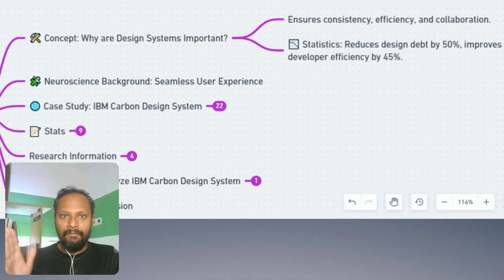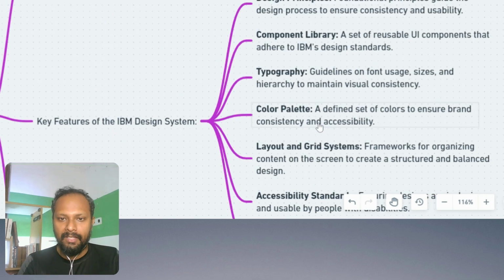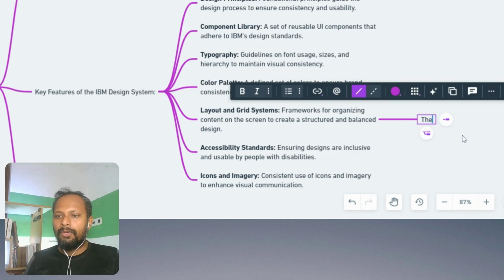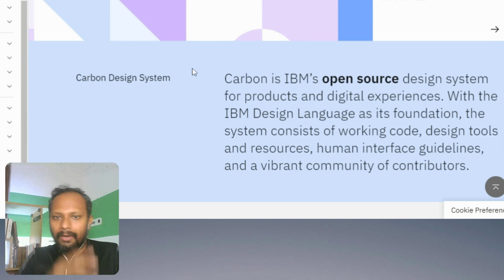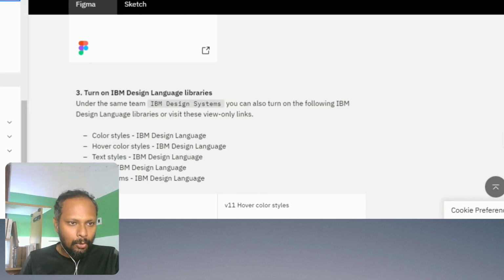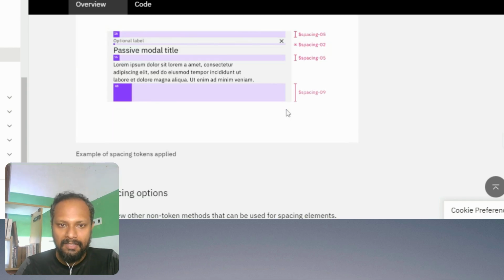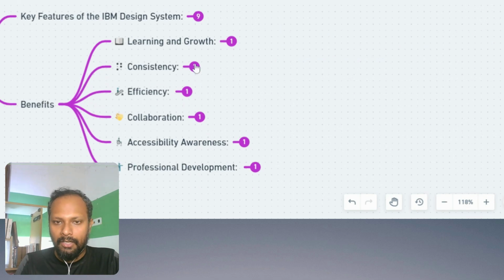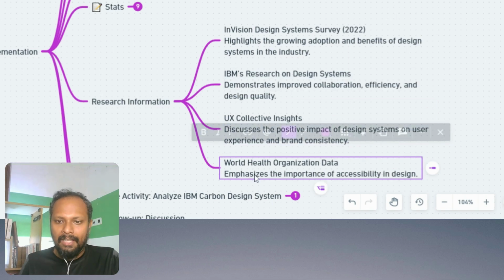Part 2 Why proven Design system is good : IBM Case Study- How to Implement Successfully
In this video, we dive deep into the second part of our IBM case study, focusing on the implementation of a design system. Learn how IBM successfully navigated the complexities of design system integration to enhance their workflow and product consistency. We cover the key strategies, tools, and best practices that were crucial in making this transition smooth and efficient.

Key Topics Covered:

Introduction to design systems
Steps involved in the implementation
Challenges faced and solutions
Tools and technologies used
Best practices for maintaining a design system
Case study examples from IBM

For serious inquiries, book a one-on-one session with me through this link: FREE 30-minute session. This offer is only available on a first-come, first-served basis, so don't miss out!